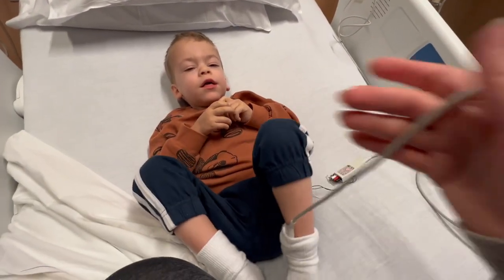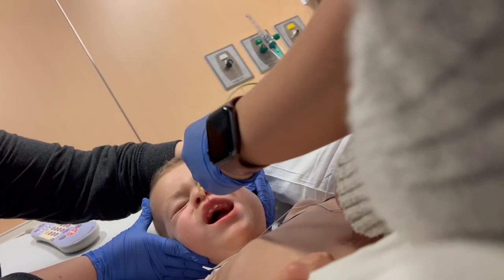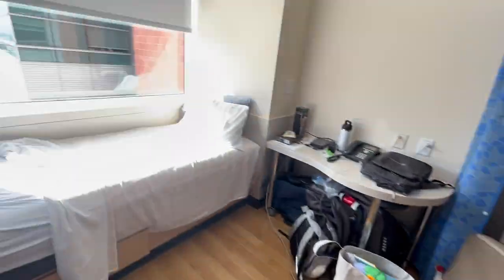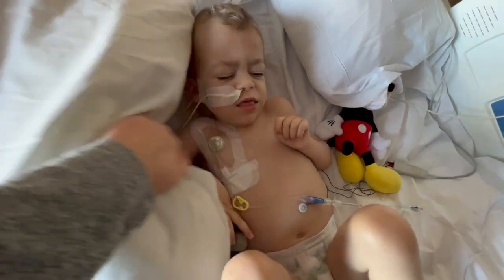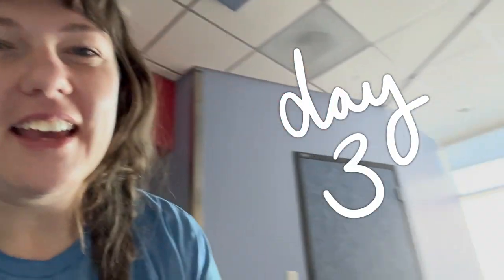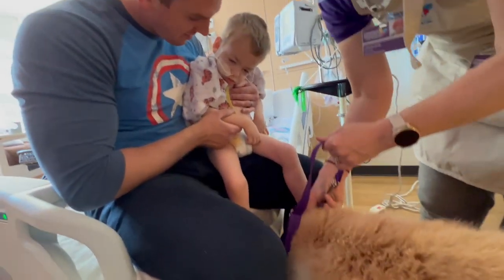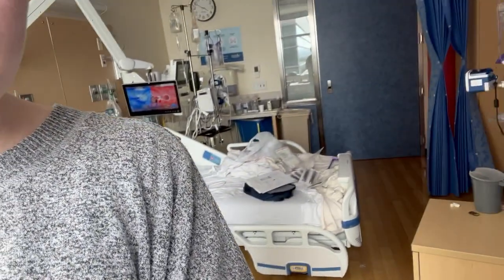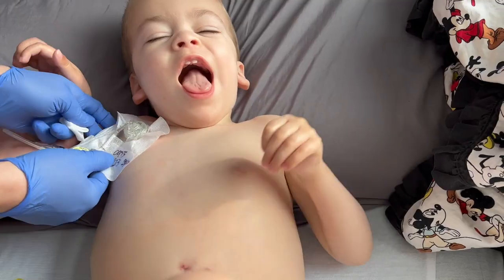Damian's G-Tube Surgery (& our hospital life!)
Well this hospital stay was a little longer than I thought it would be!
Who knew getting a feeding tube would require so much prep work?

For a year, our GI doctor expressed concern for Damian's lack of proper nutrition (which was due to Damian's inability to eat enough and his squished stomach). Finally, it was time to pull the trigger and have a gastrostomy (G) tube surgery so that we could feed him more regularly throughout the day and not worry about him being too tired to eat safely.

In case you are interested, the surgery itself is called a "Laparoscopic Gastronomy." I asked the surgeon so many questions beforehand about it that he suggested I type it into YouTube so I could watch someone do it. (Yes, I took his suggestion and found a couple videos)

While this new feeding tube life has made life even busier and more tedious than it was before, I'm hopeful that this tool will make a really positive difference in Damian's overall health!!
💙ABOUT DAMIAN💙

Damian is fighting a terminal genetic disease called ASMD/Niemann-Pick Disease Type A (sometimes referred to as "Baby Alzheimer's") and we're determined to do WHATEVER IT TAKES to expedite the development of treatment and save his life. Please help us SaveDamian by sharing his story!!! We are SO CLOSE to finally defeating ASMD, for Damian and every child given this death sentence. Thank you 💙

💙 PLEASE HELP 💙

Stacking Rings Toy